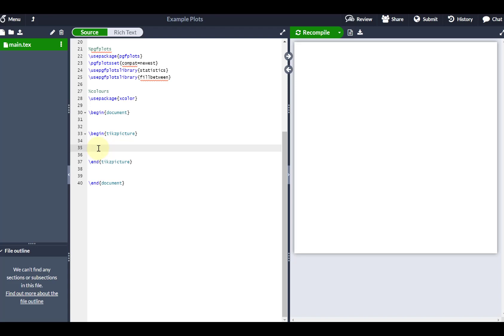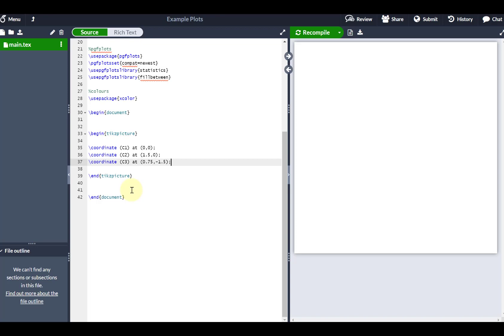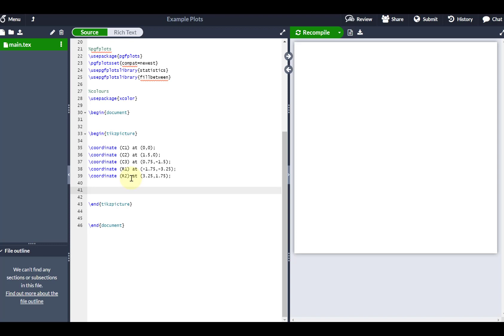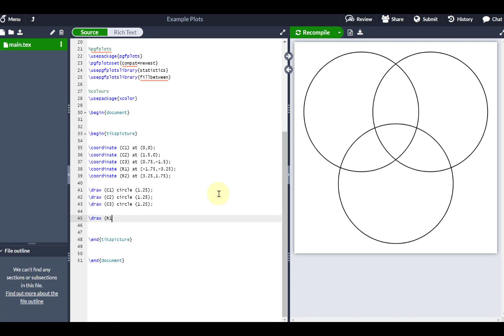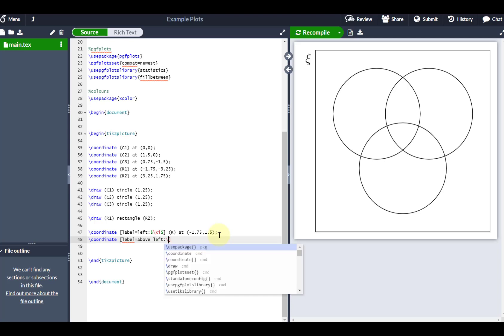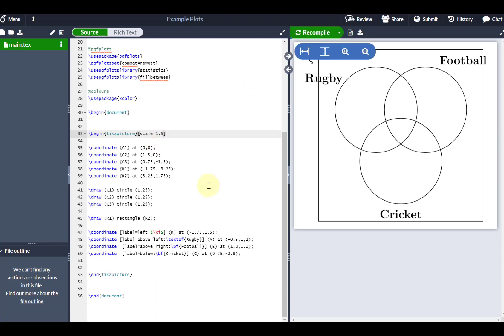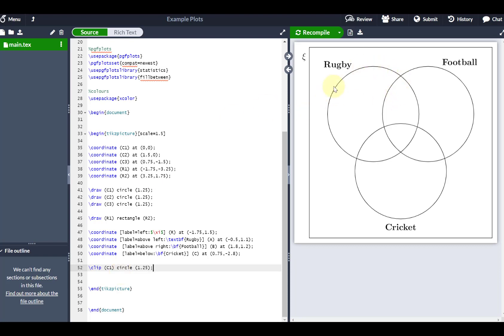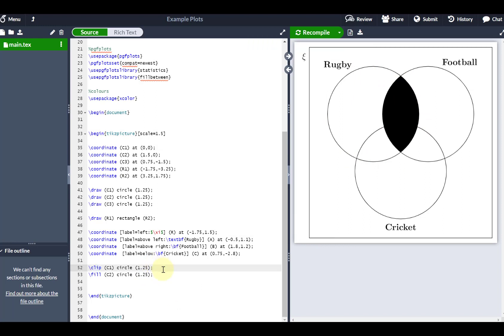Using Tikz and PgfPlots (4 of 8: Venn Diagrams)